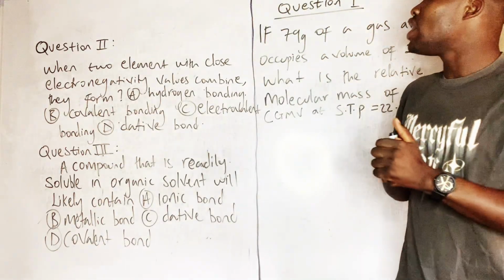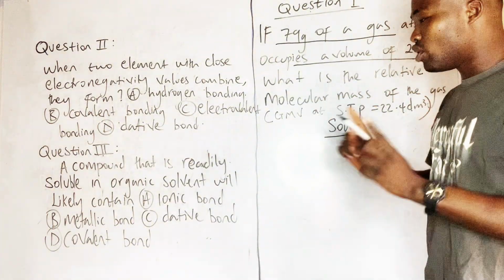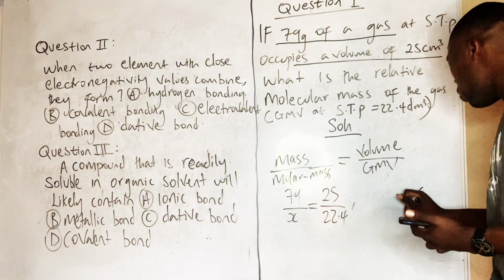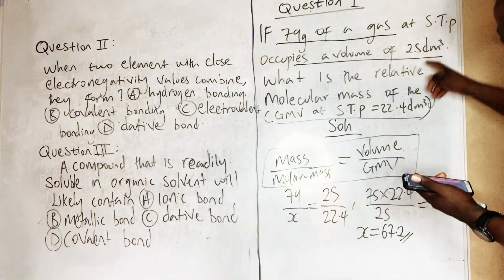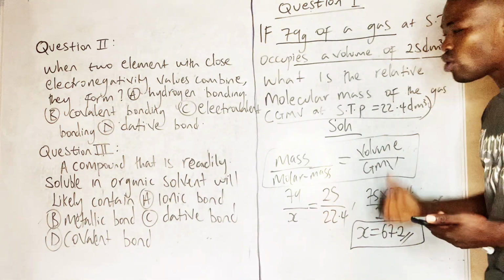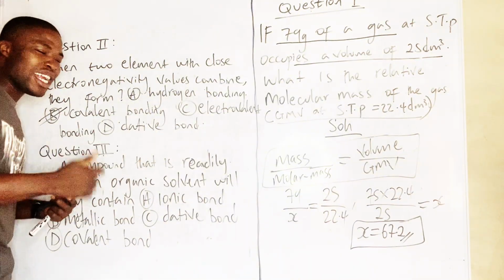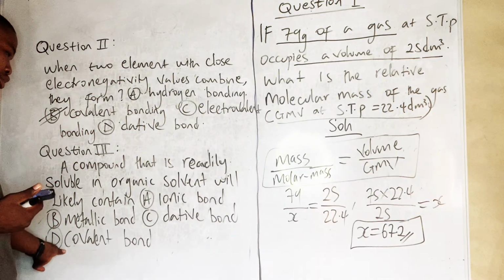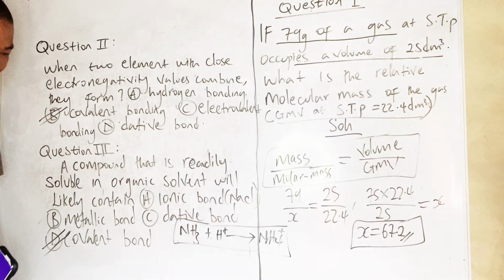Possible jamb questions in the 2026 UTME exercise 🔥🔥🔥 use them to prepare well